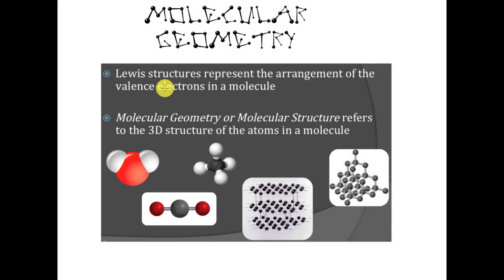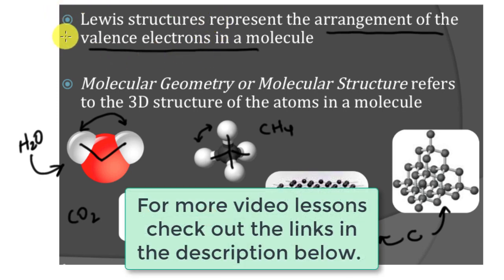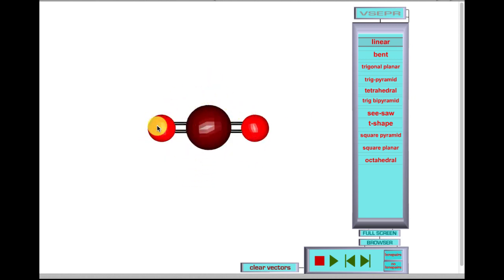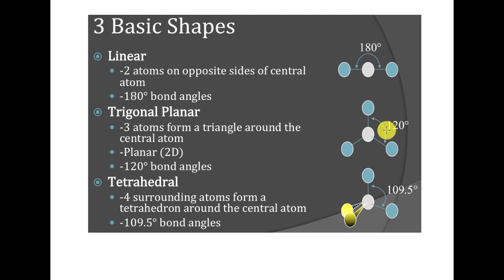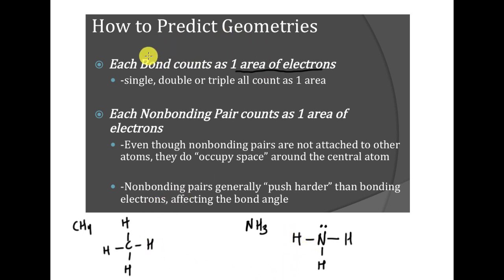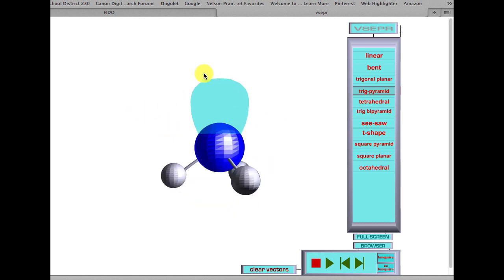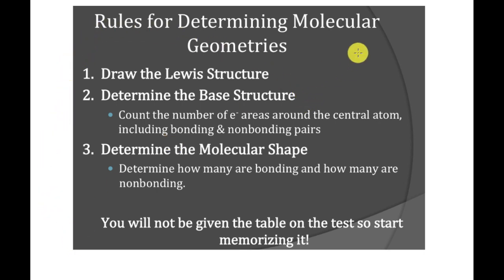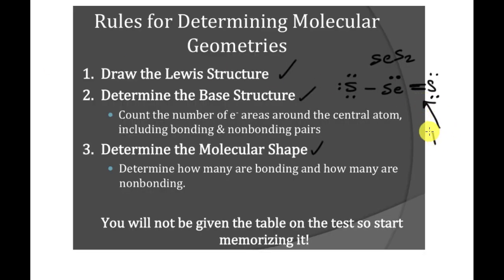Molecular Geometry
In this lesson, you will learn how to predict the molecular shape (molecular geometry) of basic molecular compounds.